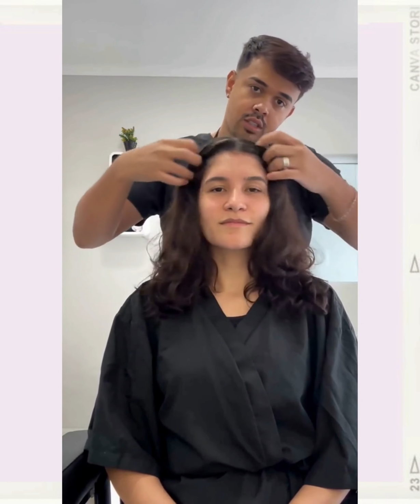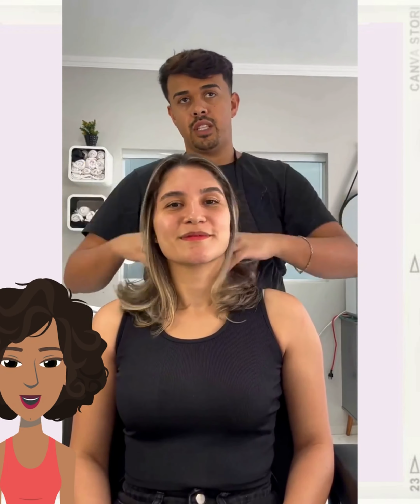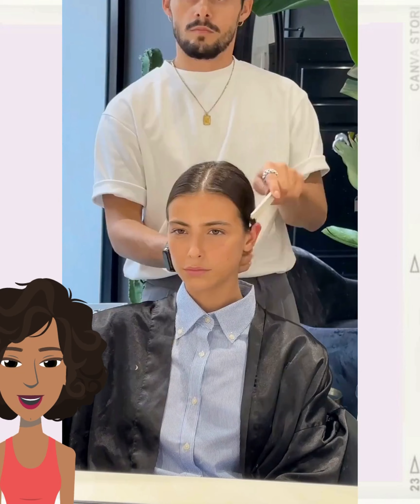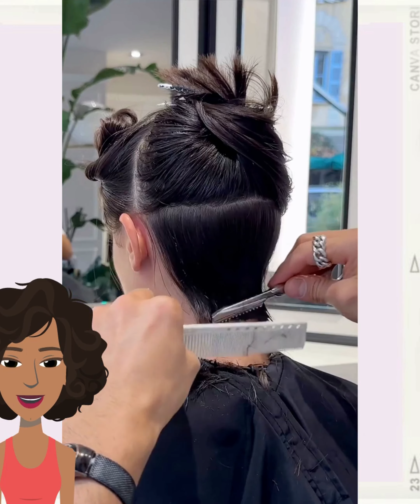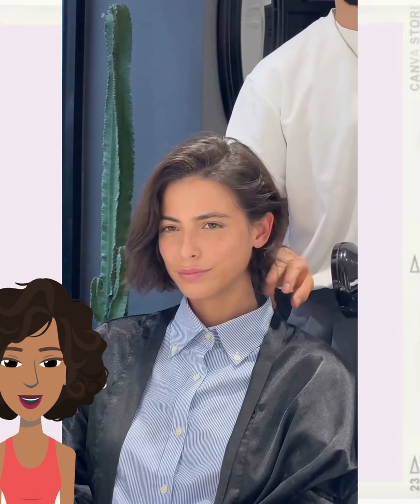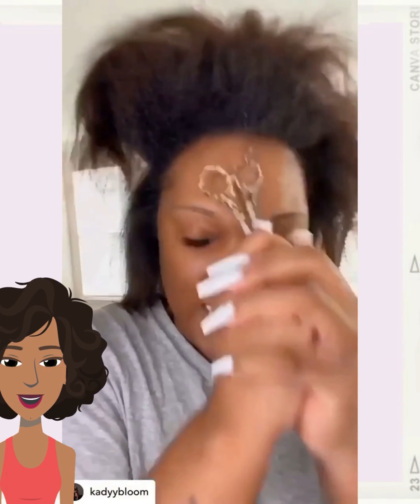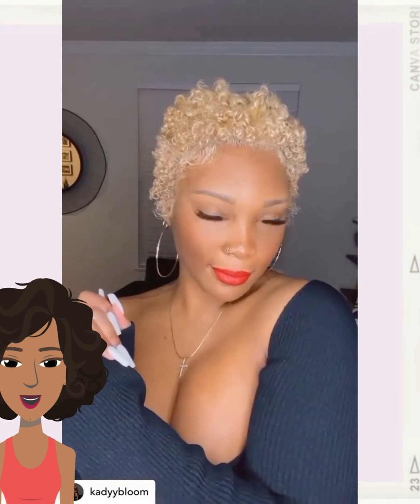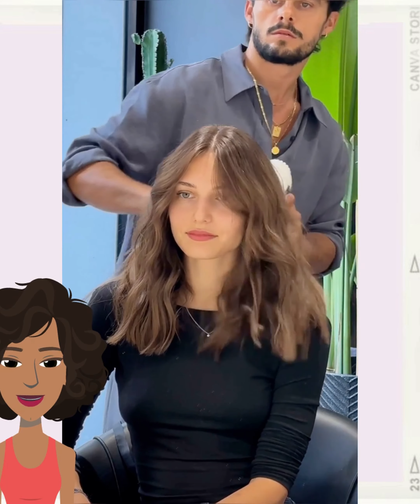6 Head Turning Long To Short Hair Transformations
6 Head Turning Long To Short Hair Transformations

video topic:
- pixie haircuts
- hair transformations
- 2023 fashion trends